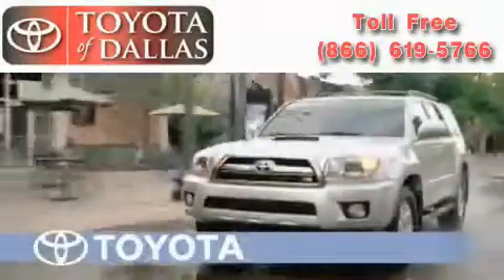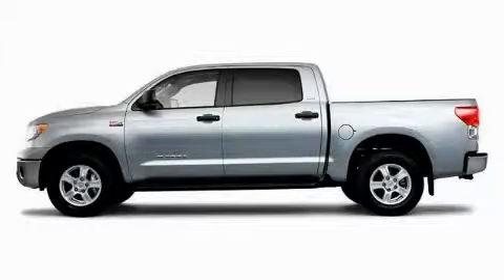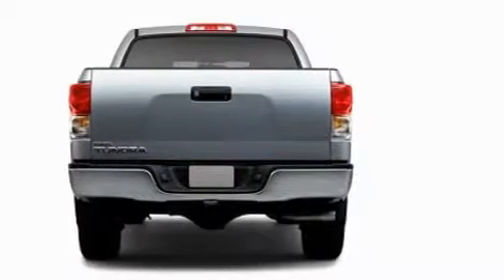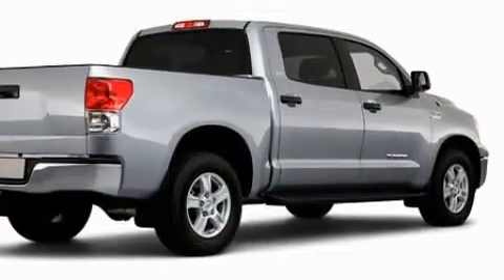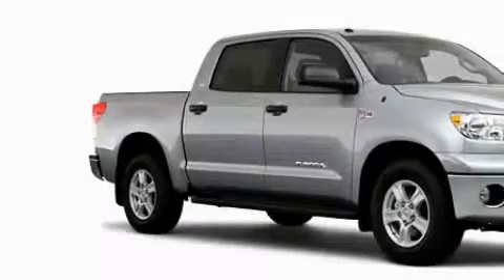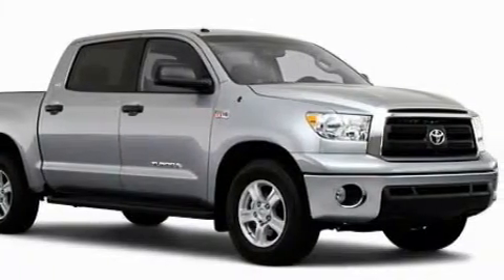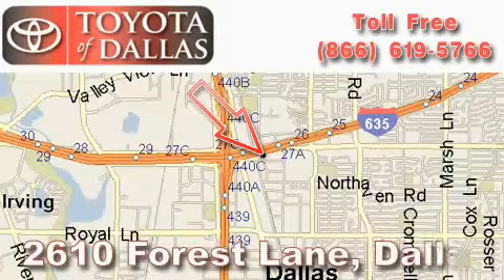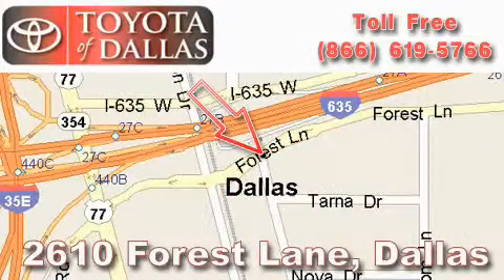2010 Toyota Tundra Allen TX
Year: 2010
 Make: Toyota
 Model: Tundra
 Engine: 4.6L 8 CYL. FI
 Trans.: Automatic
 Exterior: Silver
 Miles: 2
 Interior: Fl13

 2010 Toyota Tundra Dallas TX